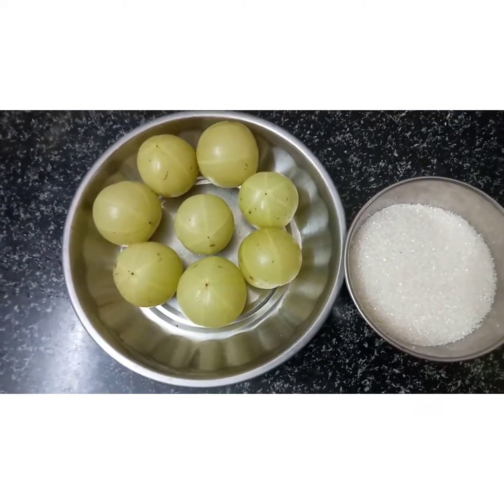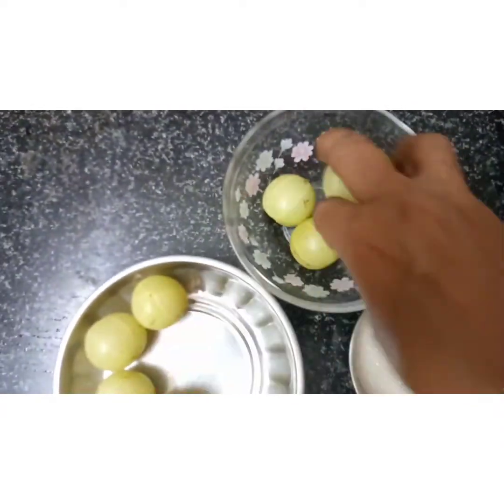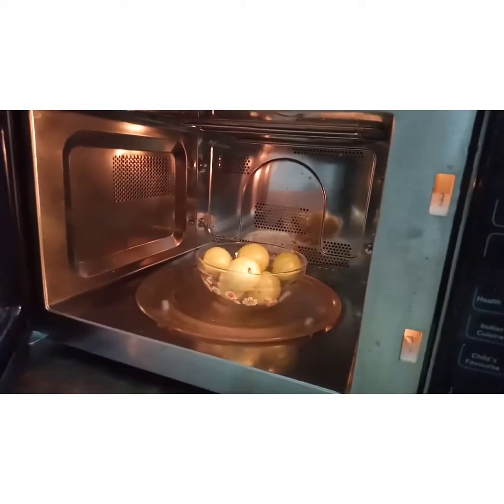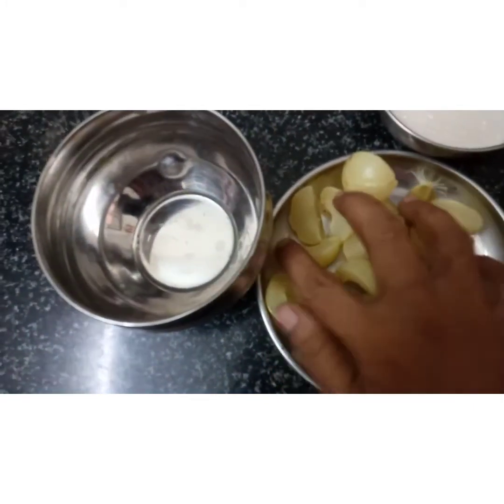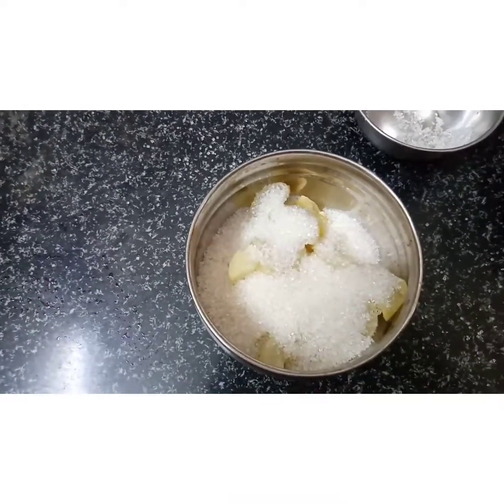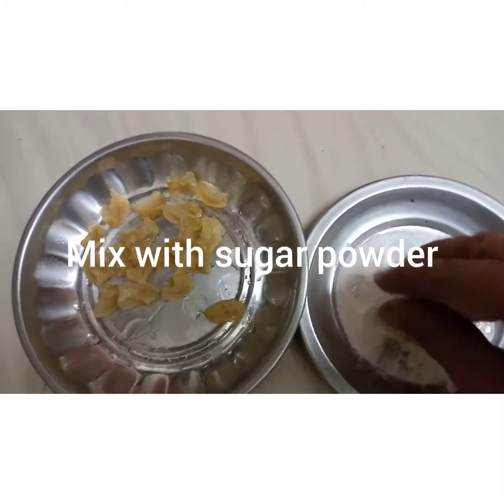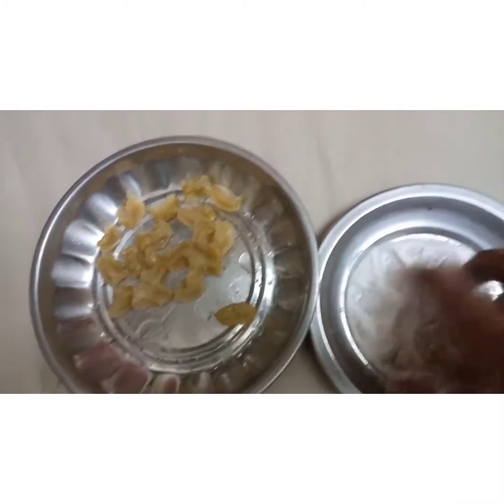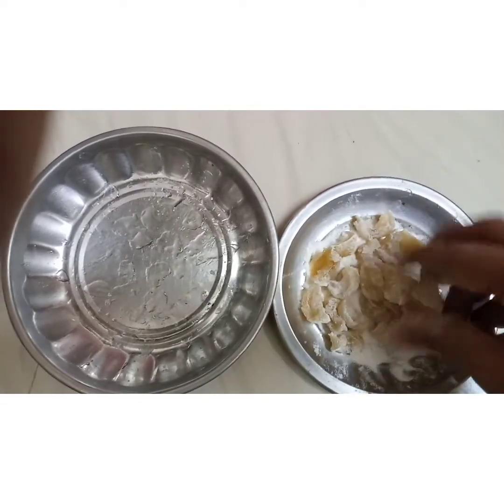homemade Amla Candy,Amla candy, nellikkai mittaai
how to make Amla candy at home,Candy,Amla candy, nellikkai mittaai